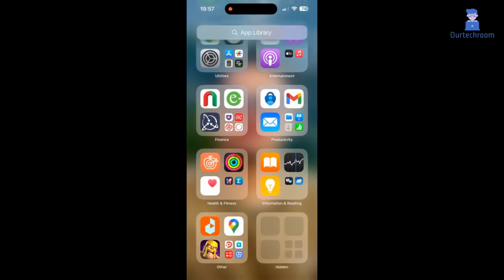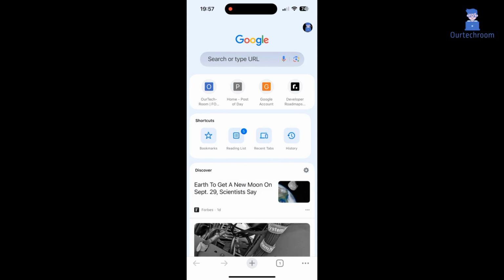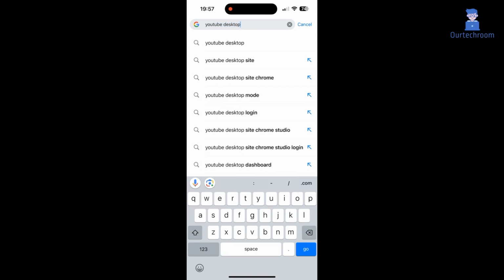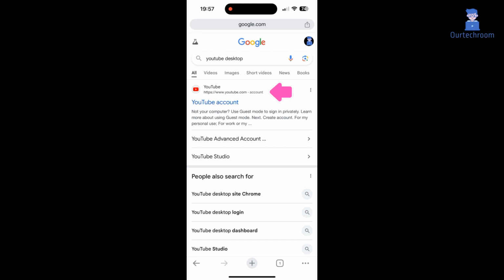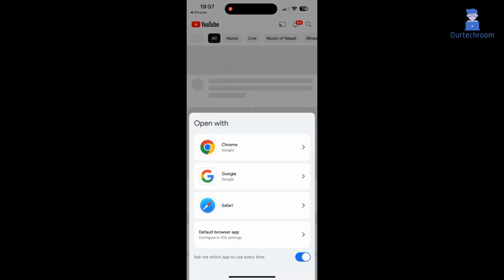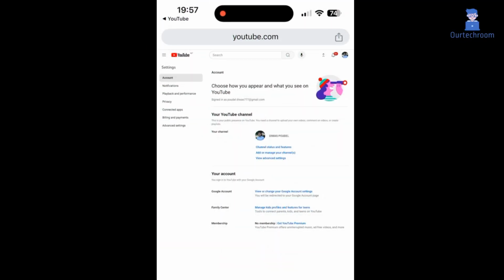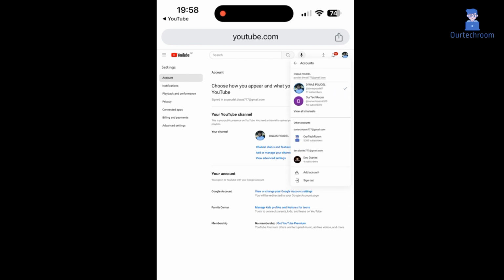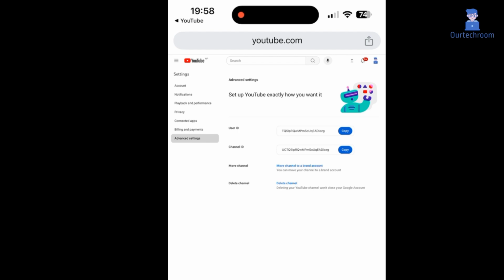Finding Your YouTube Channel ID on Mobile (Android & iOS)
In this quick tutorial, I'll show you how to easily find your YouTube Channel ID on your mobile device, whether you're using Android or iOS. Your Channel ID is a unique identifier for your YouTube account, and it can be helpful when linking your channel to other apps, services, or for various customization purposes.